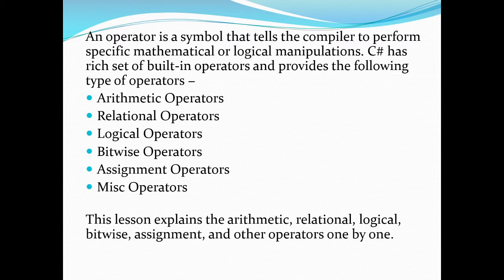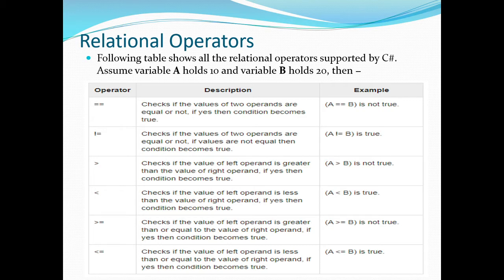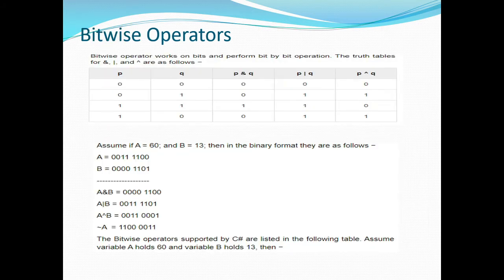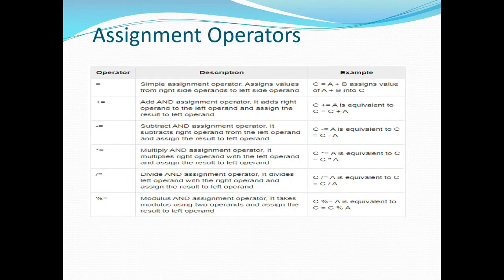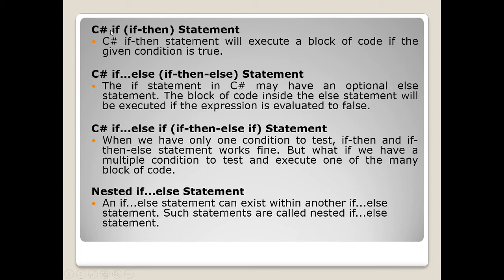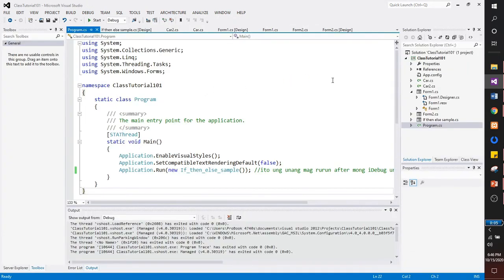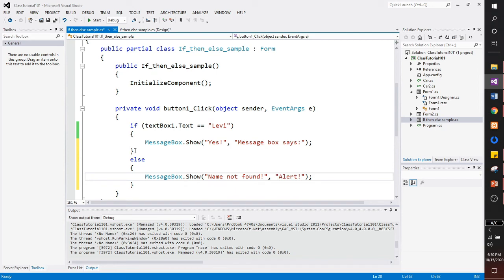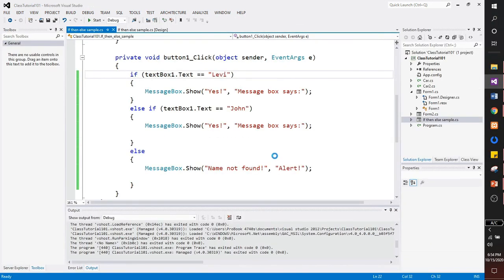If then Else Discussion and Tutorial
This is intended for my class.